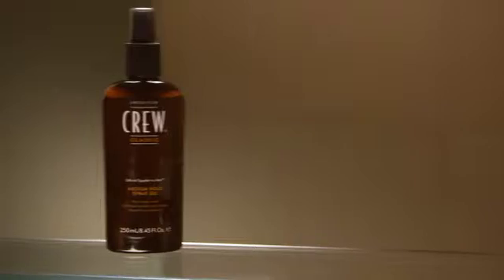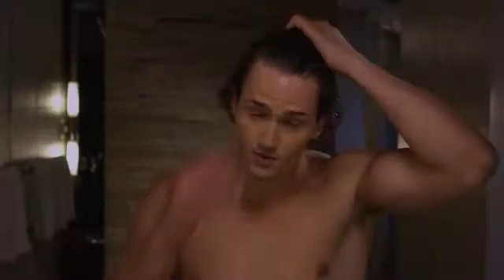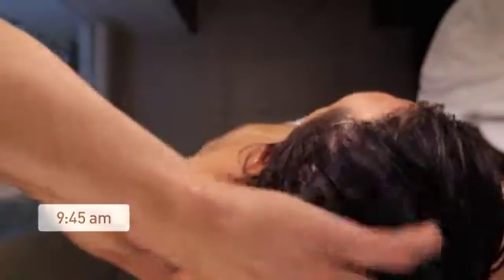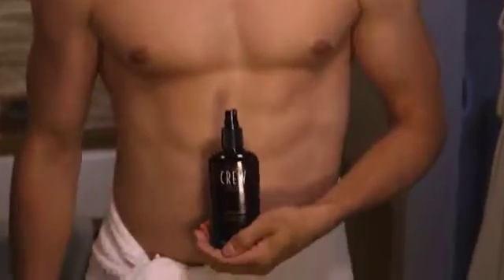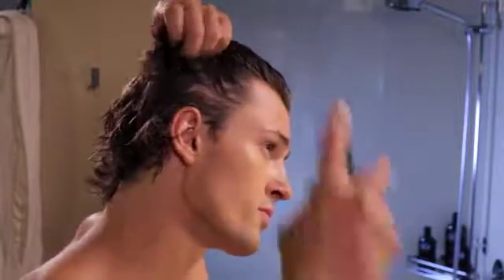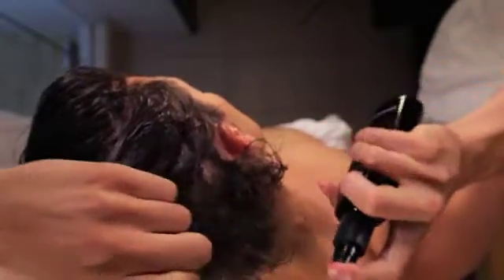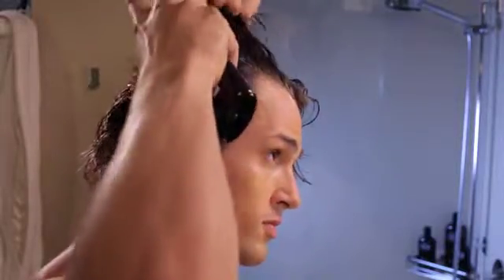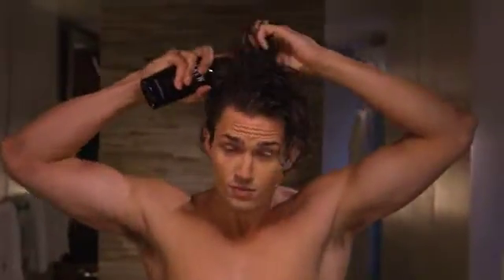medium Hold Spray Gel